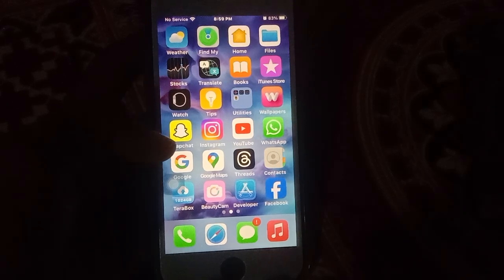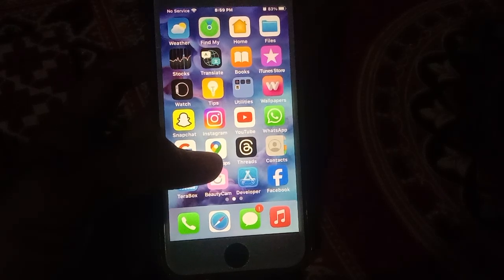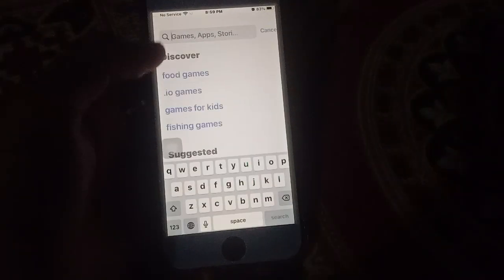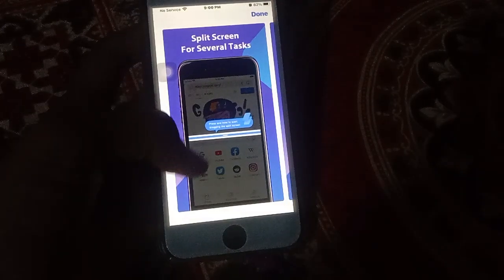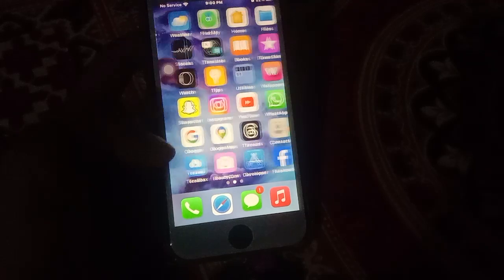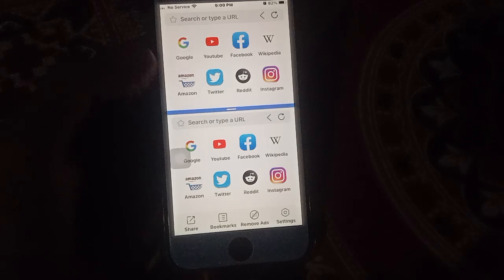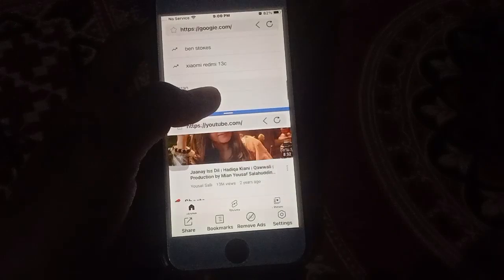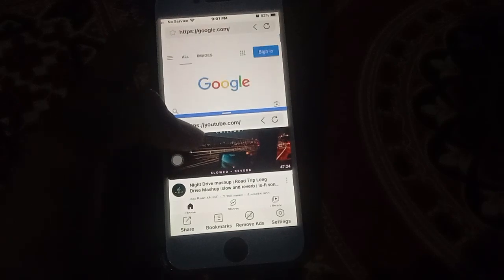How To Use Split Screen On iPhone After iOS 17 update (2023)